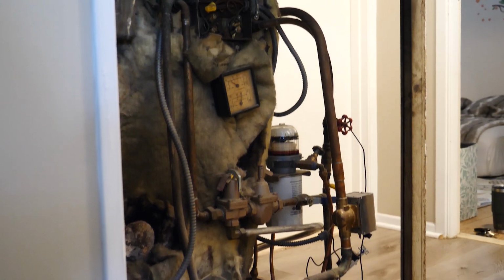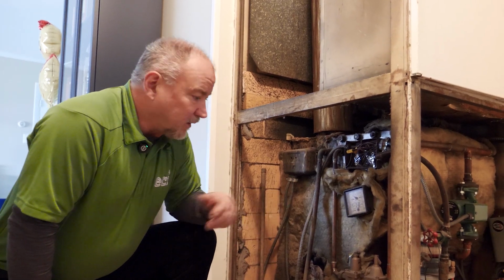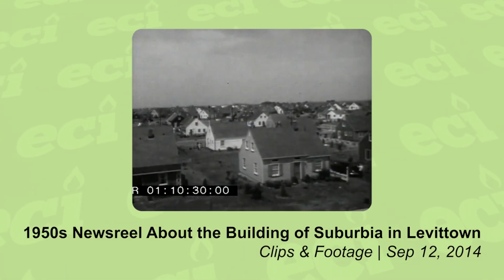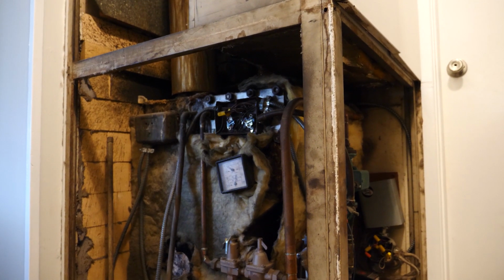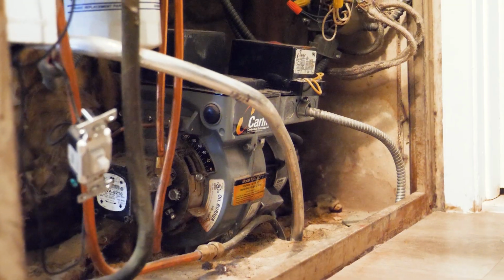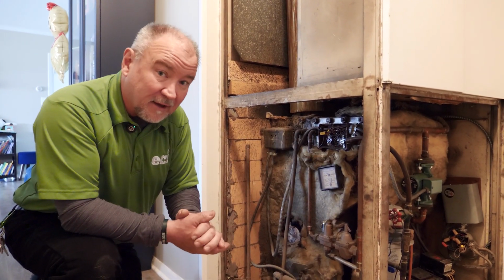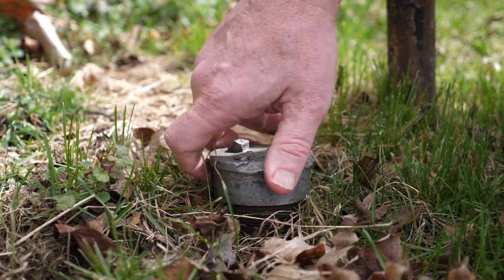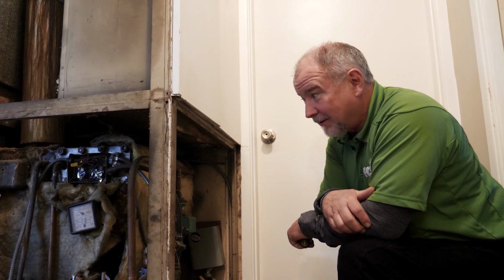This Levittown Boiler Has Worked for 70 Years… But How?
This homeowner’s heating system has been running since the 1950s! Their original Levittown boiler is still in use after 70 years, but a Mitsubishi Electric Heating & Air Conditioning system could bring them extra comfort and help cut costs on oil heat. That’s why they entered our Comfort Madness HVAC giveaway for a chance to win a brand-new, energy-efficient heating and cooling system! 🏡❄️🔥

Could you imagine relying on a system this old? Voting is now open! Help decide who moves on to the next round by casting your vote here: